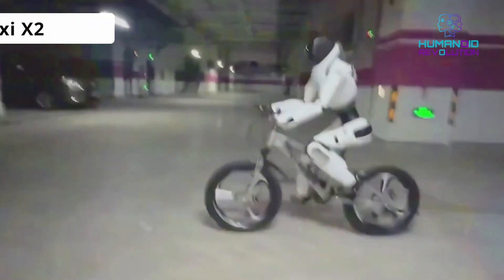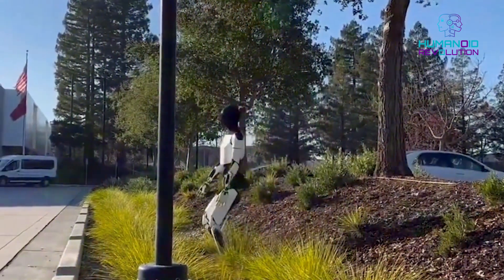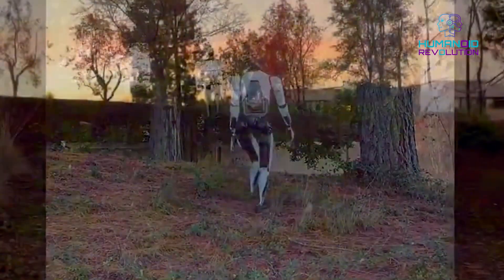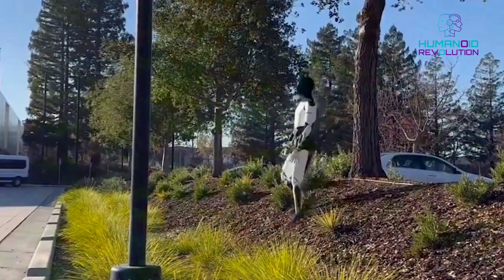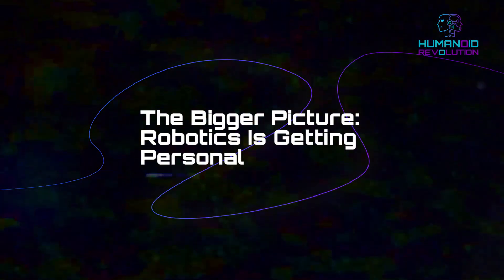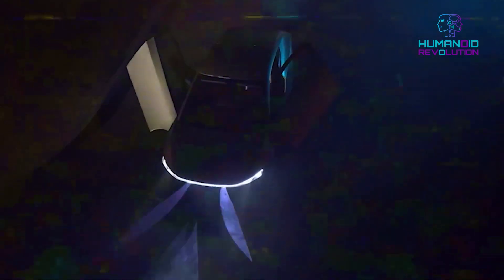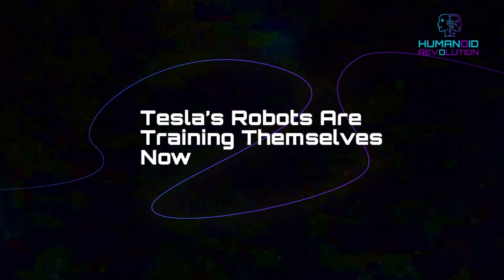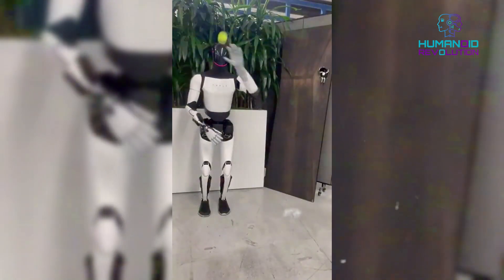Elon Musk's Robot Failed... And It's EXACTLY What He Wanted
Tesla’s Optimus robot just had its most human moment yet—by falling over. This viral slip has revealed more about the future of robotics than any perfect demo ever could. While the internet jokes about the clumsy robot, Elon Musk has been quietly upgrading Tesla’s entire ecosystem with a new AI supercomputer, self-learning robots, and a controversial chatbot that’s now living inside Tesla cars.

CHAPTERS:
00:00 - Tesla's Robot FAILED… And It's a Game Changer
00:22 - The VIRAL Slip that SHOCKED the Internet
00:51 - The BIGGEST Twist: Optimus Was BLIND
01:23 - Tesla's Blind Robot vs. China's Dancing Robots
01:47 - The REAL Robotics Race: US vs. China
02:13 - Why We Are OBSESSED With Robots That Fail
02:38 - Boston Dynamics Proves Relatability is KEY
03:07 - The Bigger Picture: Robotics is Getting PERSONAL
03:34 - How a Clumsy Robot is a SECRET WEAPON in the AI Race
03:57 - INTRODUCING Colossus: Tesla's New AI Supercomputer
04:33 - Colossus is 20x More POWERFUL Than Dojo
05:00 - Tesla's Robots Are Now Training THEMSELVES
05:30 - How Self-Learning Compresses YEARS of Training into DAYS
06:22 - Elon Musk's Starlink CRASHES Globally
06:57 - Tesla's SHOCKING $5 BILLION Investment into xAI
07:27 - Why This Investment Changes EVERYTHING for Tesla
07:51 - Grok AI is Now in Teslas… And It's Having PROBLEMS
08:18 - Why The Slip-Up Was a FEATURE, Not a BUG
08:43 - What Do YOU Think is Next?

🧠 What’s Inside:
The viral moment the Tesla Optimus robot slipped and why it looked so human.
Tesla's new Colossus Supercomputer, a massive leap in processing power.
How Grok AI is being integrated into Tesla vehicles, and the issues it’s facing.
The latest Tesla News on the potential multi-billion dollar xAI Investment.

⚙ What You’ll See:
A breakdown of the viral Optimus Robot Fail and why its clumsy recovery is a huge step forward for Artificial Intelligence.
The latest updates on the Colossus Supercomputer and how it’s accelerating AI Learning for the entire fleet of robots.
An inside look at the growing Robotics Race between the US and China, comparing Tesla's approach to competitors like Boston Dynamics.
How Tesla AI is evolving with self-training simulations, making the Humanoid Robot more adaptable to the real world after the moment the Tesla Bot falls over.

🚨 Why It Matters:
A robot falling over isn't just a funny clip; it's a sign that AI is learning to adapt to an imperfect world. As the Robotics Race intensifies, this moment shows how the Future of Robotics is becoming less about perfect performance and more about relatable, human-like problem-solving, solidifying the vision of Elon Musk.